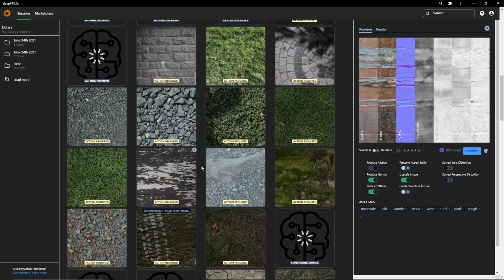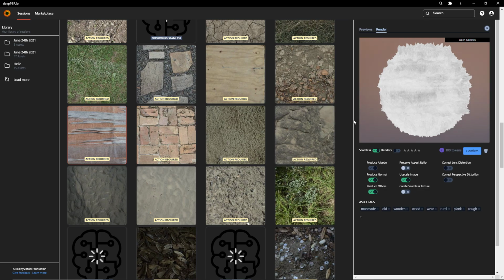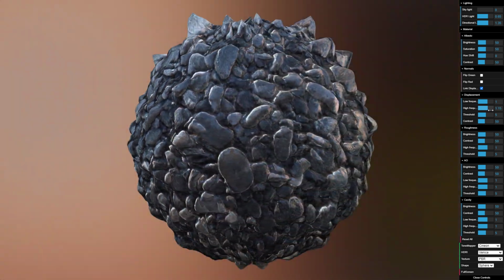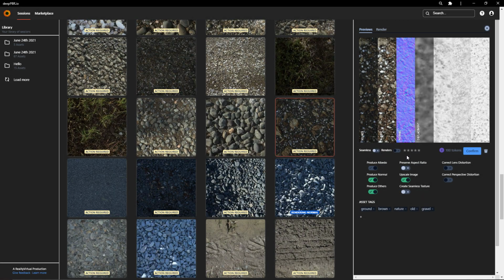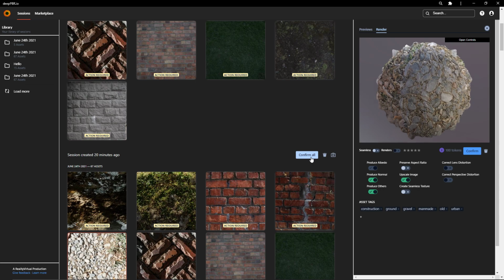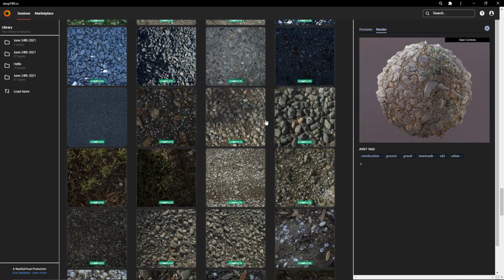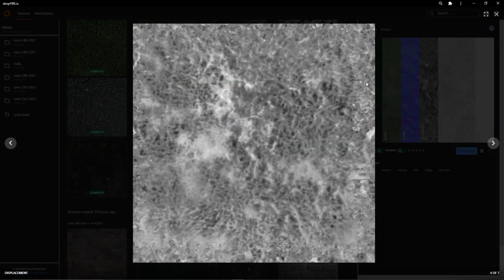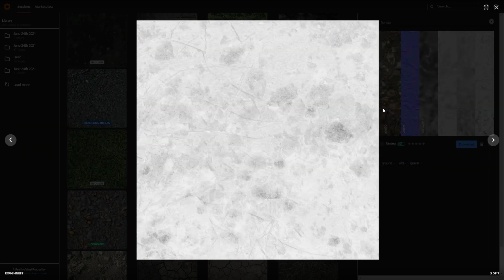deepPBR.io walk-through and product update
deepPBR quick walk-through and status update.